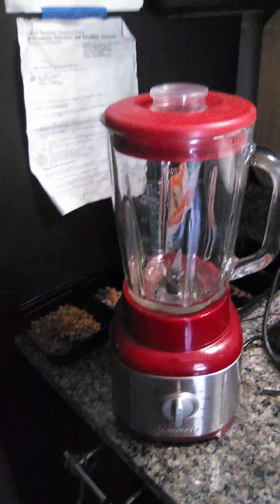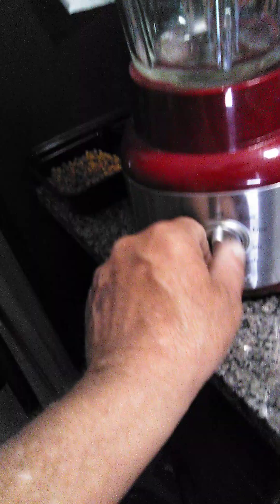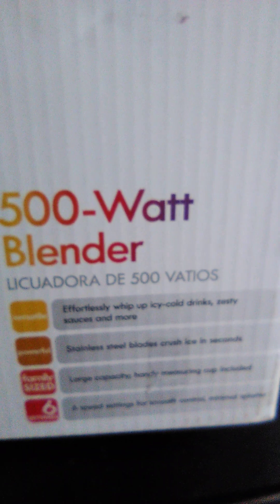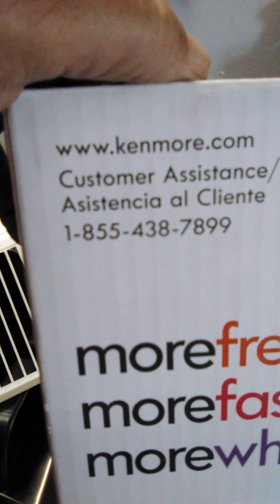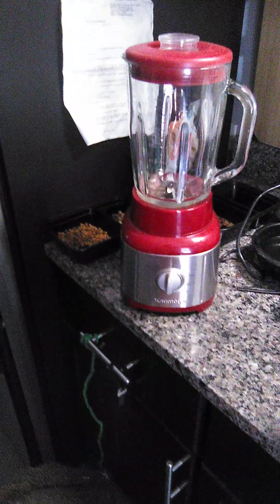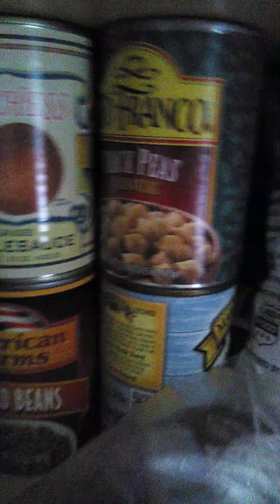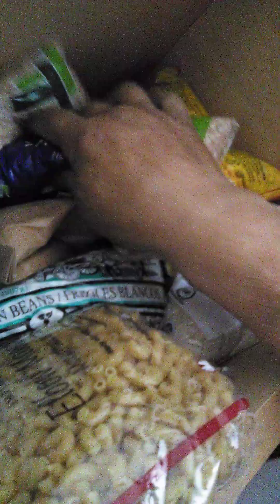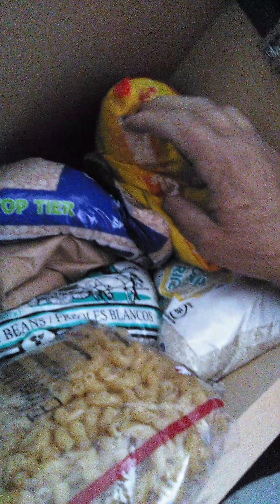FREE BLENDER KENMORE